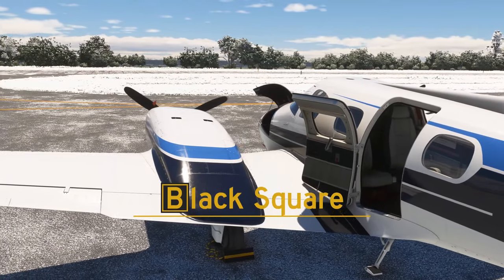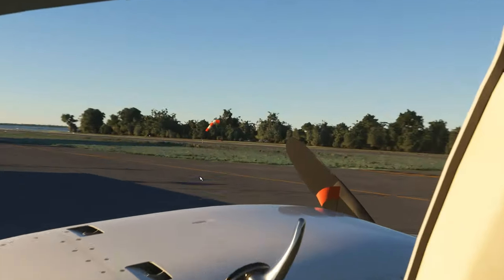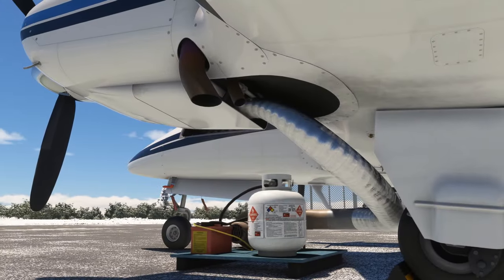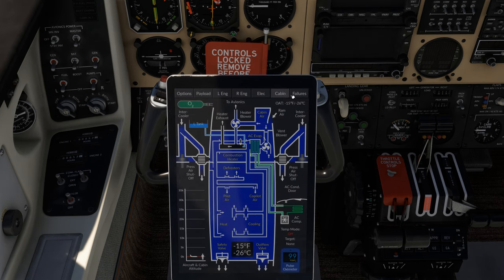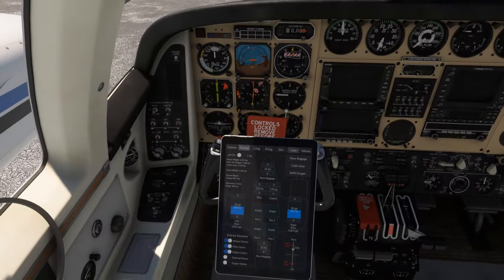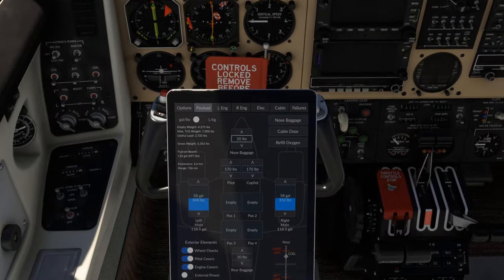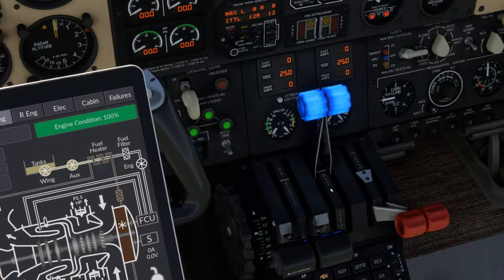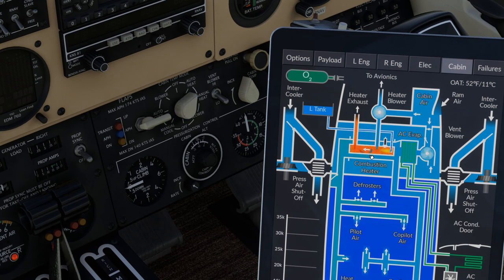Black Square Dukes MSFS - Exterior and Preheating - Just Flight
black square

Here's the final tutorial video, for now,  covering the Black Square Dukes, this one shows some exterior features and looks at how the Preheating works on the aircraft.

The Turbine and Piston versions of the Duke will be released in early April and there will also be a bundle package available on release where you can save money when buying both together.

The Dukes promise to be the most advanced aircraft yet from Black Square, offering a myriad of amazing features that will truly set it apart from the majority of competing MSFS add-ons.  The term Study-level is often misused but certainly not in this case.  You can also download the manuals and a document that outlines the differences between the two versions from those product pages.